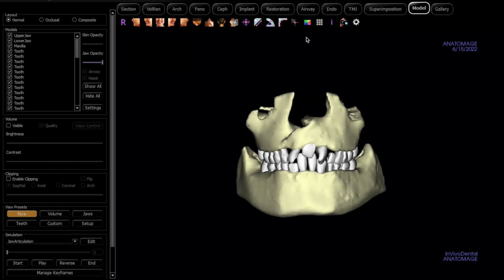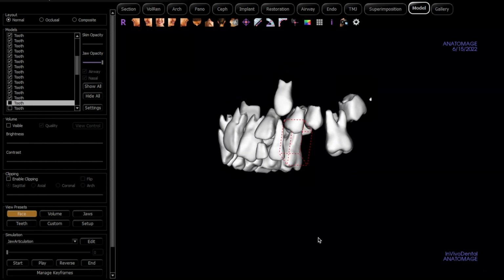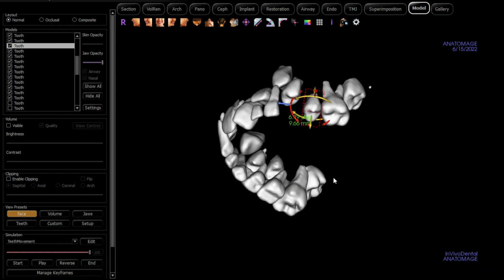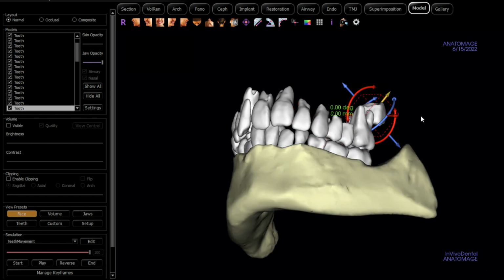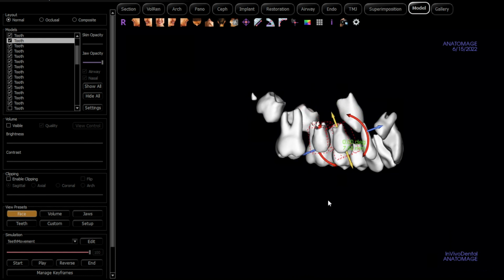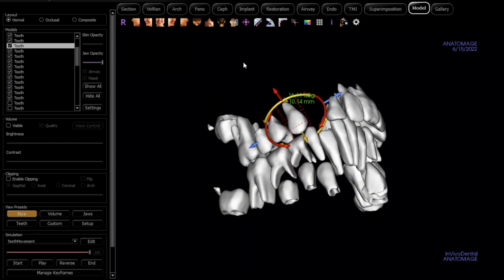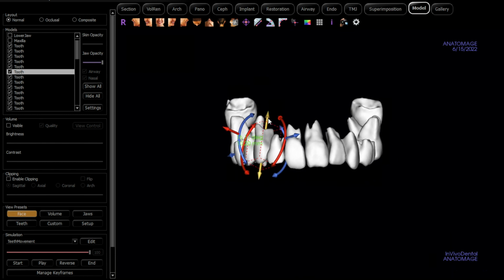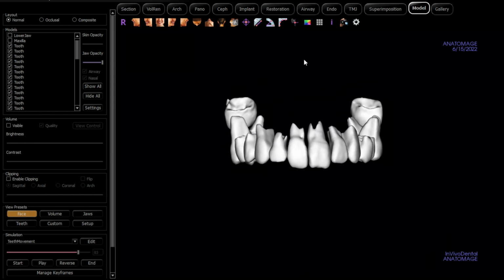InVivo Mixed Dentition Diagnostic Setup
This video gives a brief explanation of how to perform a simple diagnostic setup with animation on InVivo software using Anatomage models